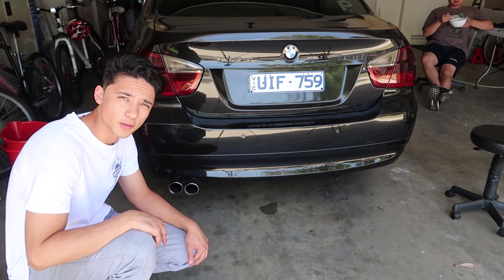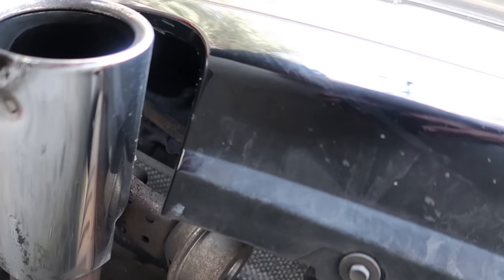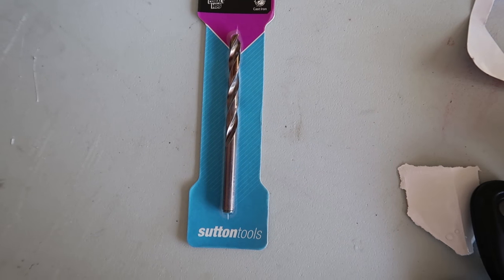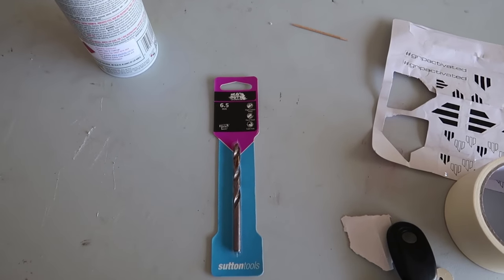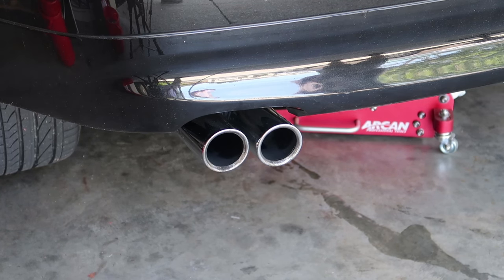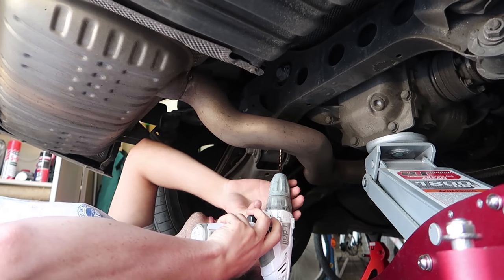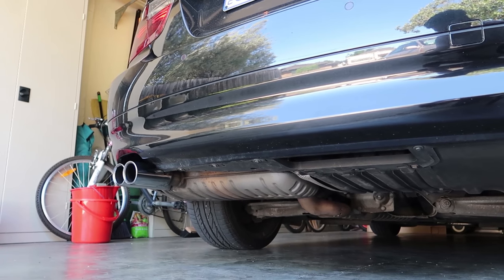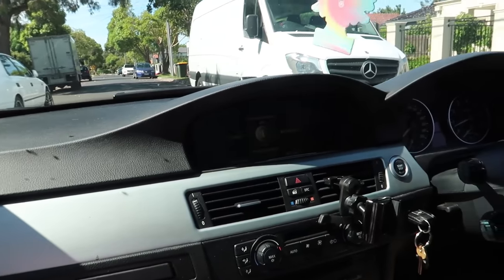Exhaust Mod on a whole new level of dumb works surprisingly well...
This has to be one of silliest things we've done on the channel haha.
Lachlan and I decided to drill some holes right before the muffler
in his e90 BMW 330i. It worked very well, surprisingly...